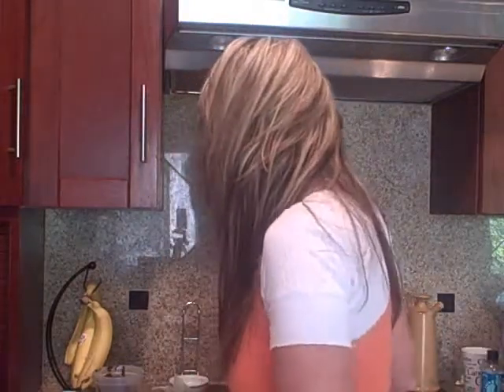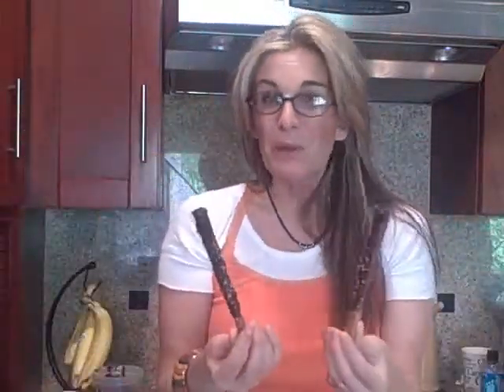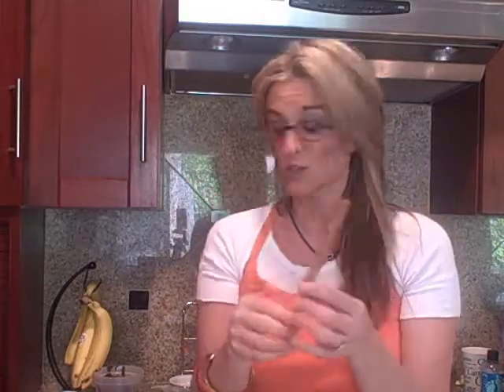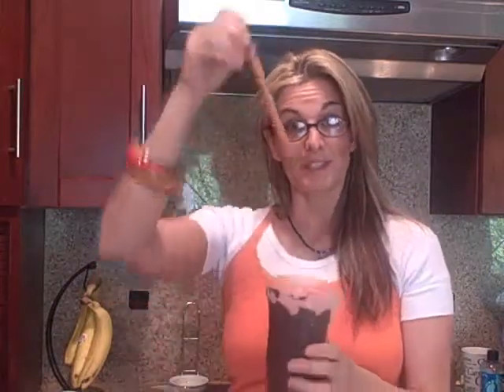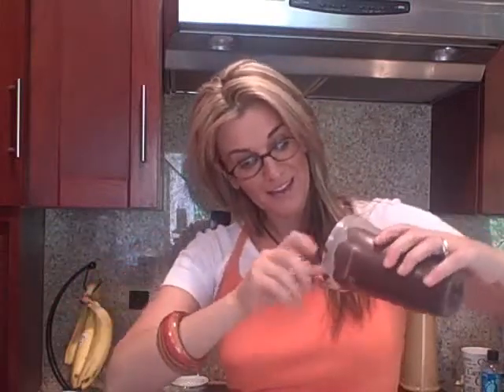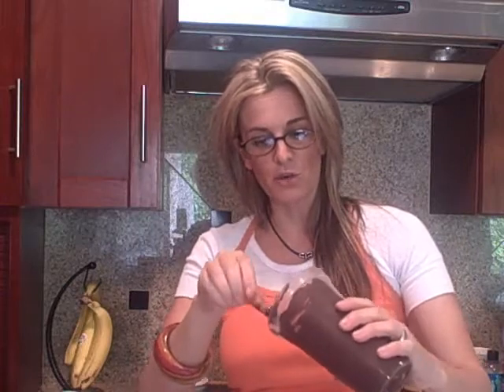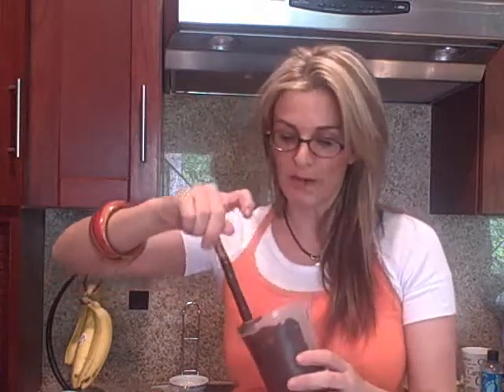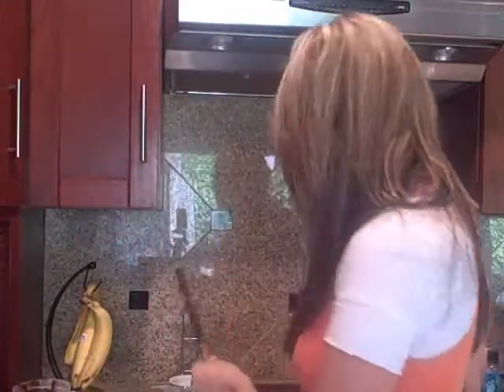Fun and Easy Kid Sweet-Treat!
Fun for parents and children to make together. Super cheap! Yummy! Great snack to take for classroom parties or fun occasions. Enjoy these Chocolate dipped pretzel rods!